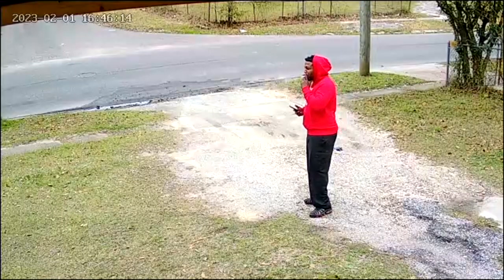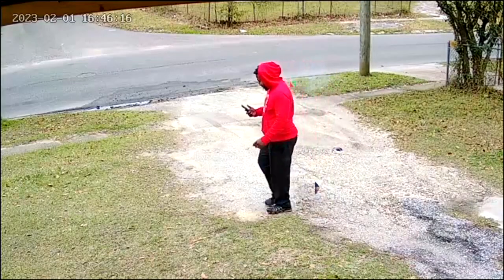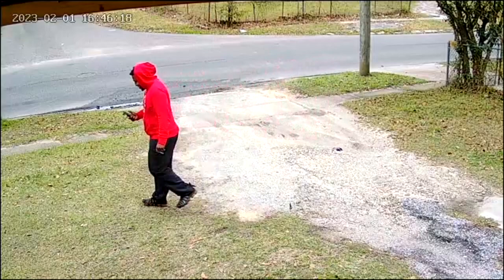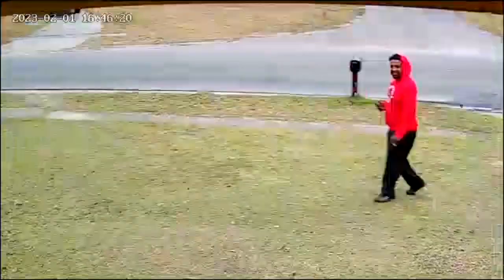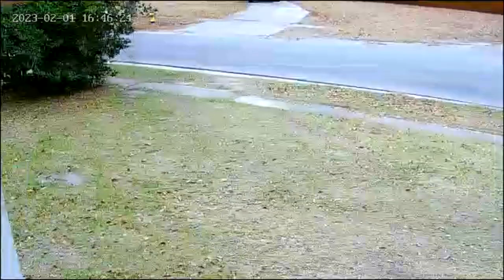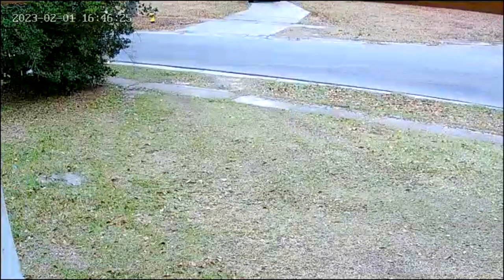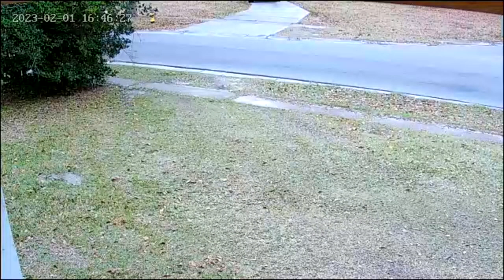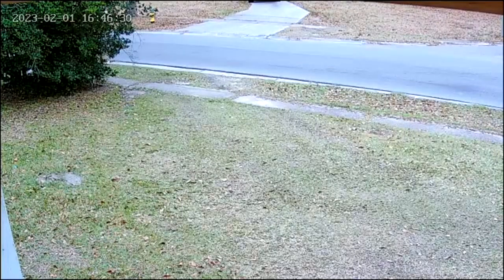￼ Dewormer and ￼camera system ￼DOG THIEF MEMBER ANIMAL THIEF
MOBILE ALABAMA HATERS BACKYARD DOG THIEF MEMBER Animal Thief